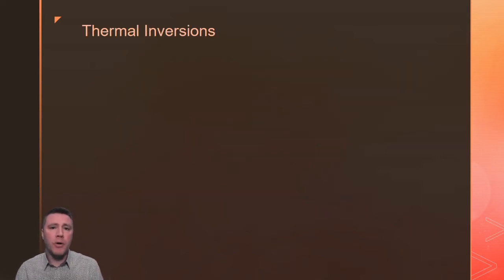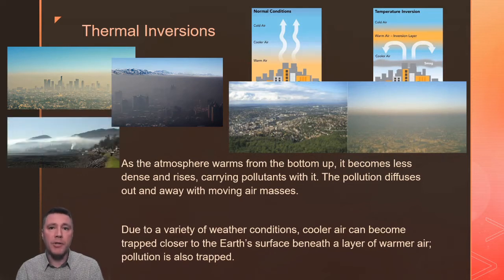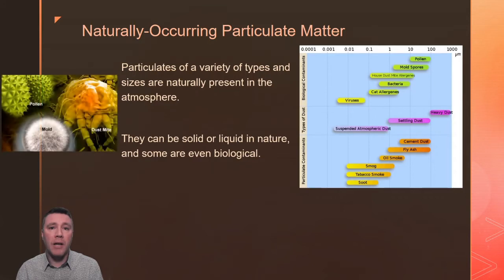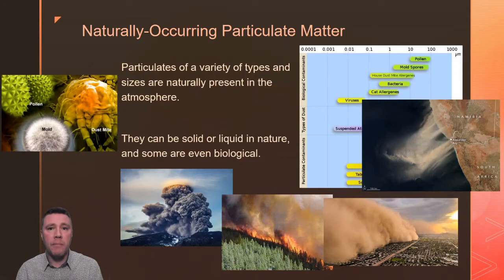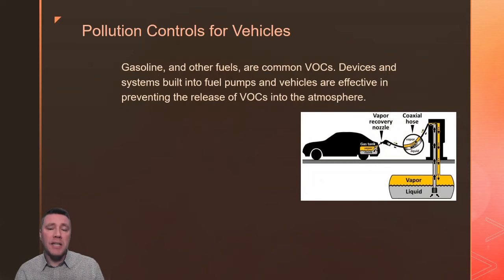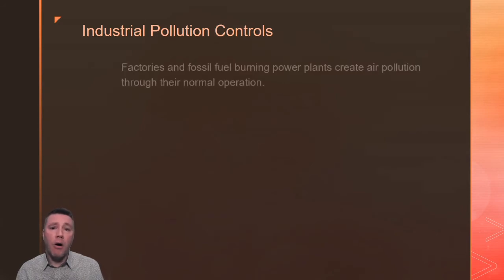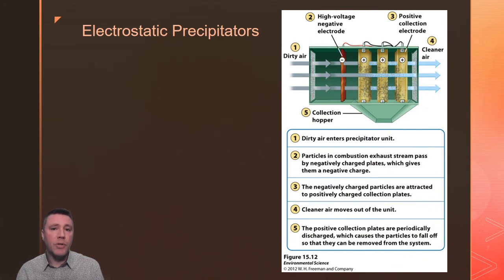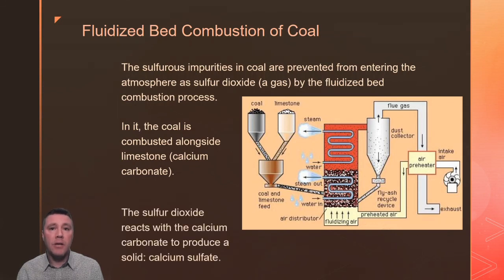7.3, 7.4, and 7.6 - Thermal Inversion, Atmospheric CO2 and Particulates, and Reduction of Air Poll.